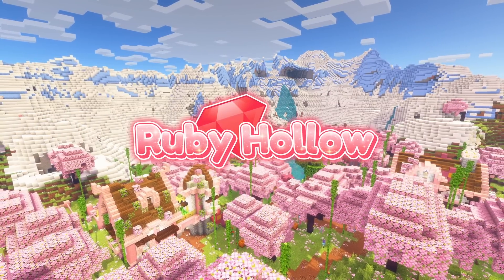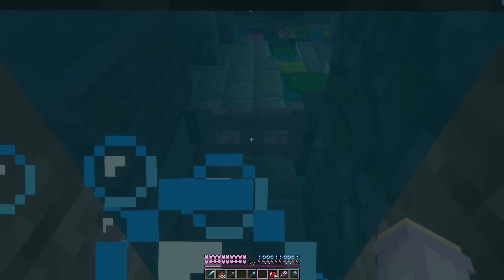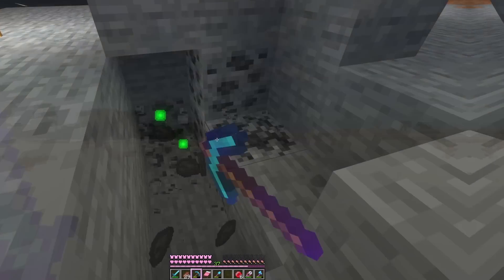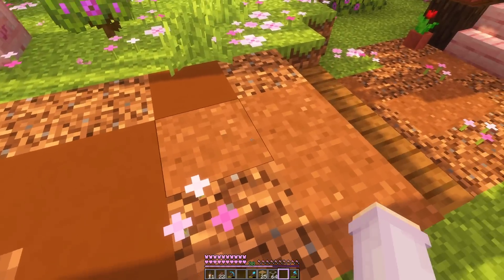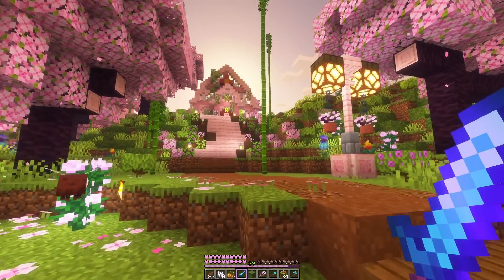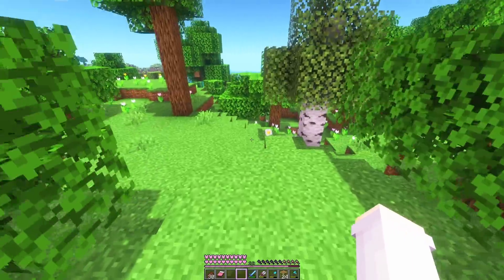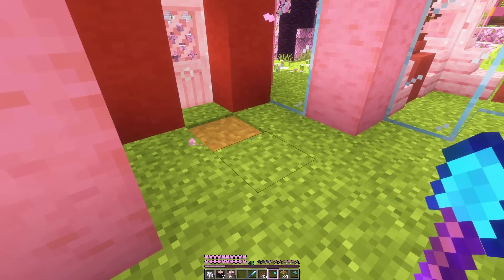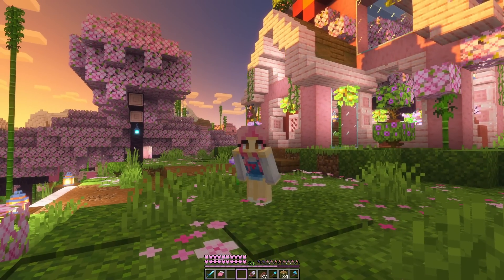I Built a Pink Florist's Greenhouse in Minecraft! 🌸 Ruby Hollow 10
Welcome to my 1.20 Minecraft series! This is a let's play with elements of lore and story :) Today we build a greenhouse using cherry wood.

The seed is -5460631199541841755 and I live at 800, 1000. I moved the world spawn so you will spawn in a different spot from me
I'm using BSL shaders, pink hotbar by Empiur, cottagecore paintings texture, and Cherry Grove villagers textures